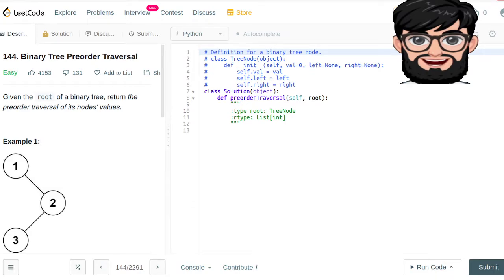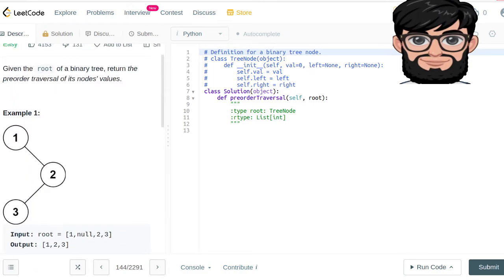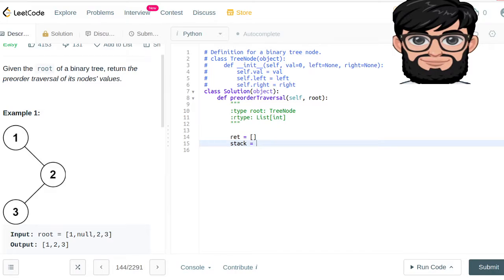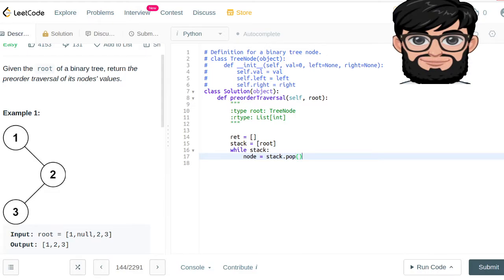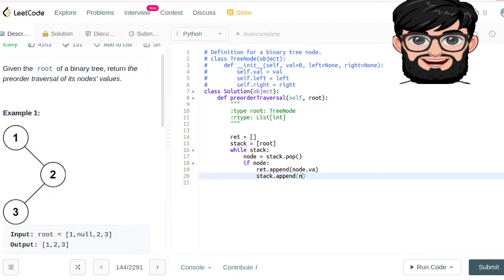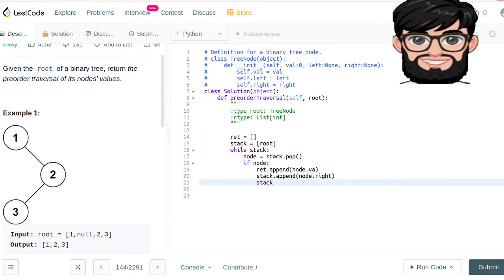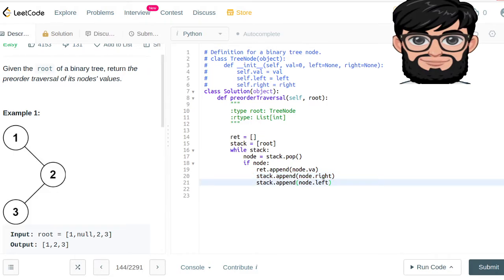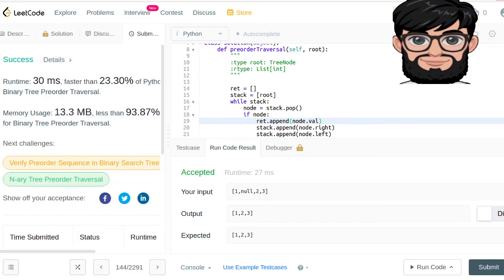Leetcode Question 144 "Binary Tree Preorder Traversal" in Python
Given the root of a binary tree, return the preorder traversal of its nodes' values.

Example 1:

Input: root = [1,null,2,3]
Output: [1,2,3]
Example 2:

Input: root = []
Output: []
Example 3:

Input: root = [1]
Output: [1]